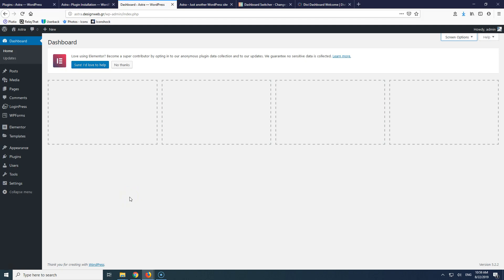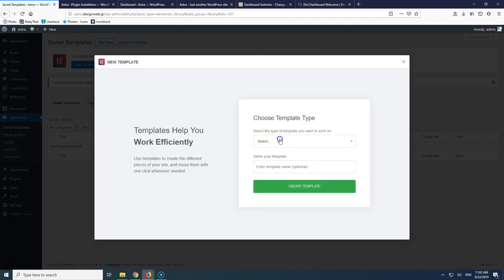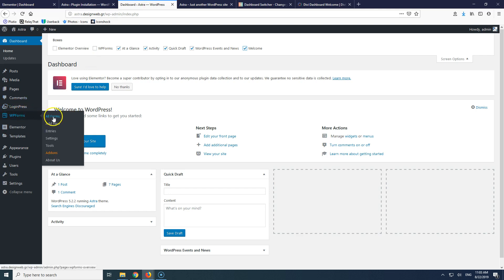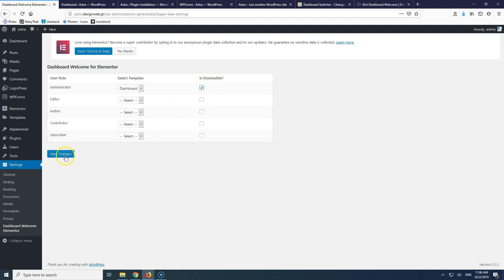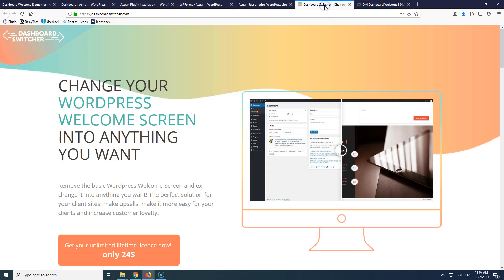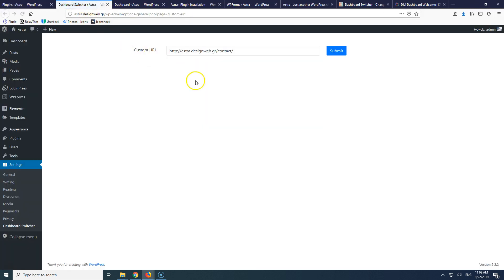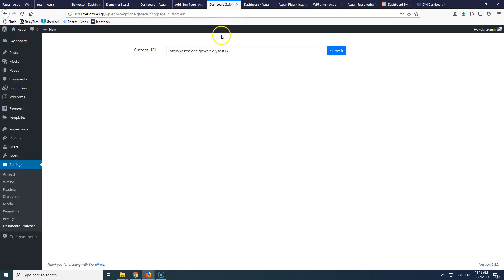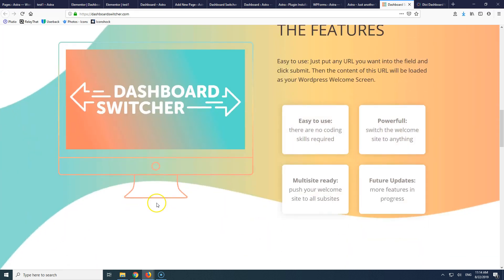Create a custom wordpress dashboard for free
Create a custom WordPress dashboard for free with Elementor and a free plugin.

In this video we are using Elementor and the free plugin Dashboard Welcome for Elementor to create our own dashboard page.

If you are using Beaver Builder you can use this free blugin

If you are using Divi you can buy this plugin to use

There is also a paid plugin that supports every page builder but it is still very early to say if it will be any good. It is very cheap and it offers lifetime updates and unlimited sites at this point